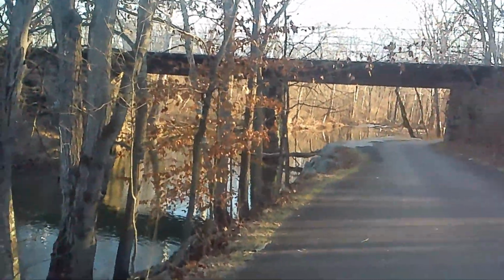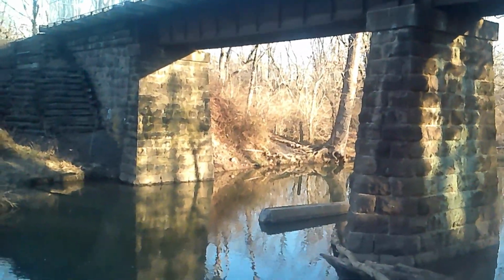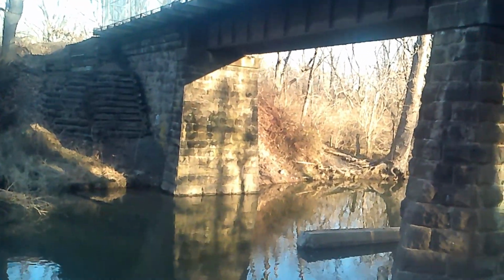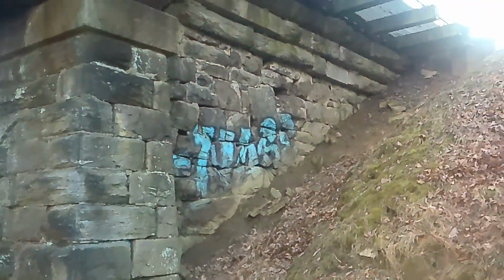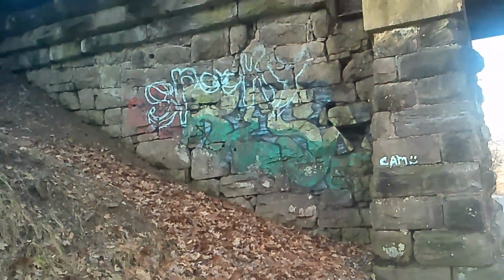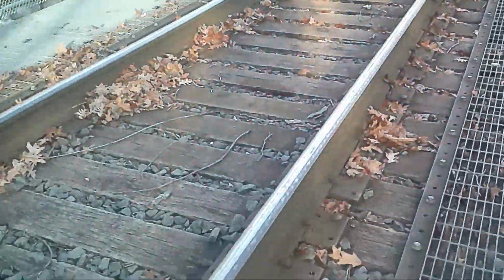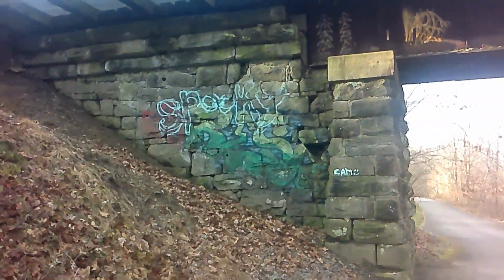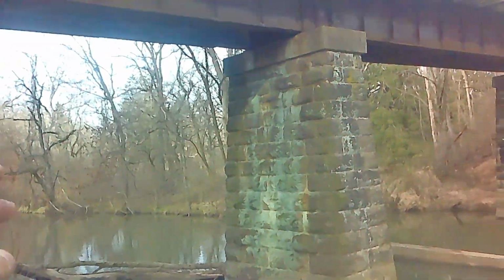Come across this Two span Steel Girder Bridge while doing my morning walking at the Farm Park.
Karl Jenkins:  Structural /Construction Engineer/ Arch Tech: P.E.
Come across this two span Steel Girder Masonry over pass Bridge while doing my morning walk at the park.